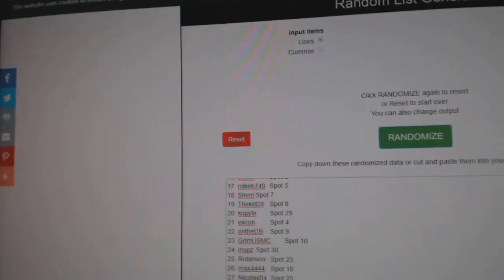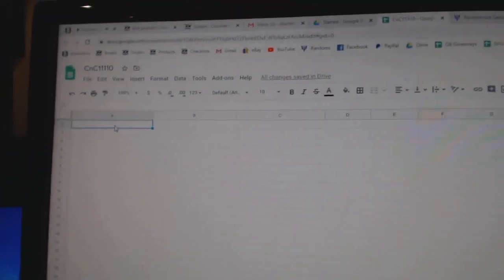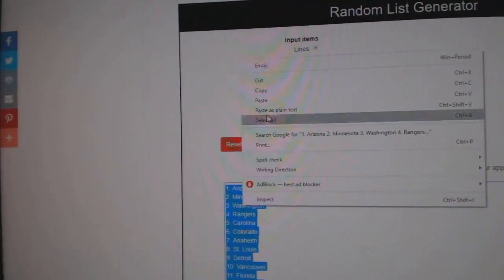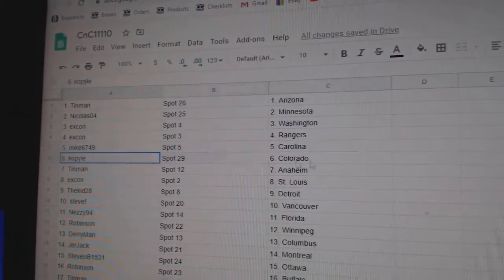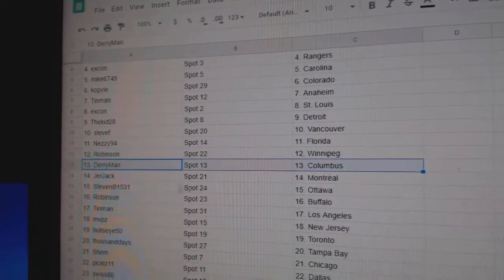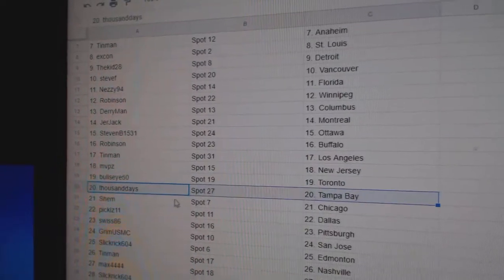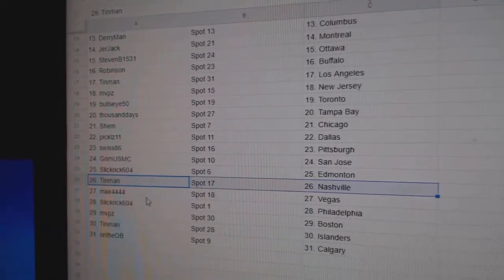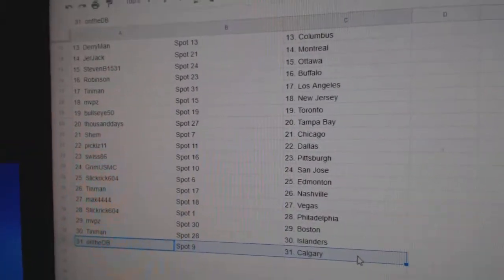Team Randoms - C&C GB #11,110